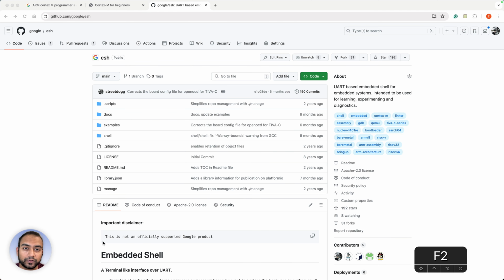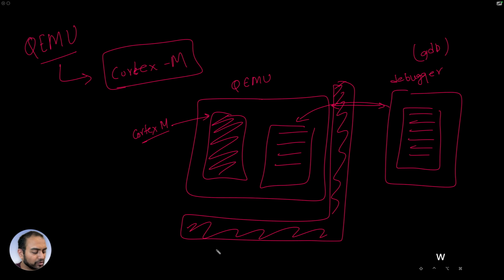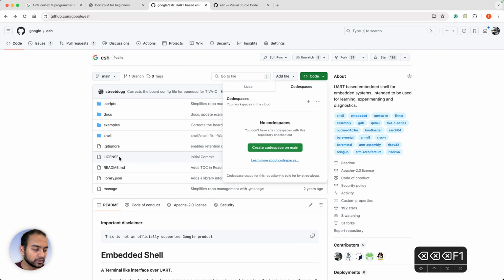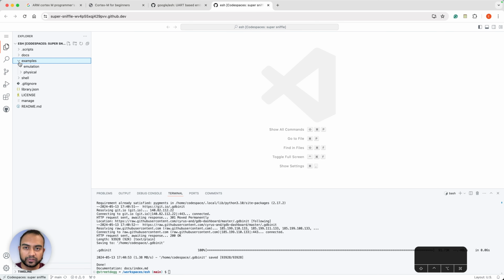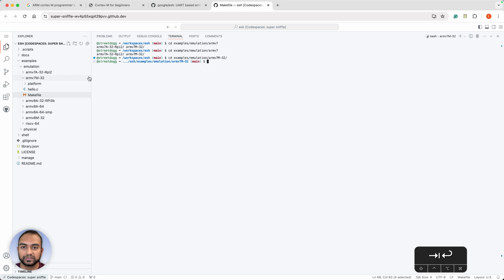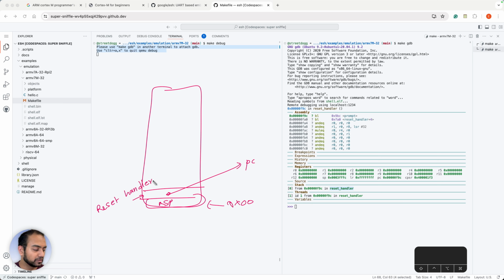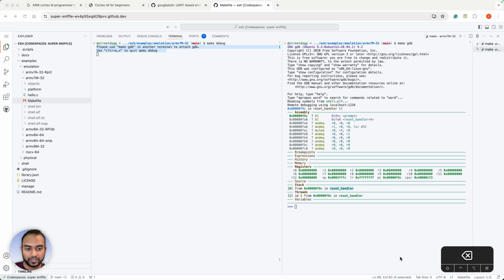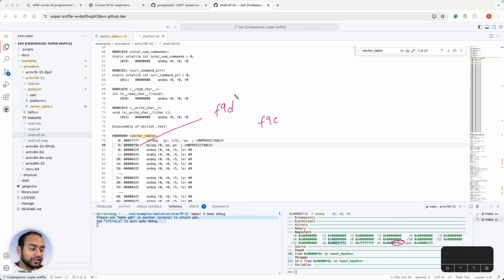L8 - Exploring Cortex M3 registers using QEMU | ARM Cortex M 101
Welcome to the eighth and final video in my ARM M-class CPU series! In this episode, I bring everything together with a hands-on demo using QEMU, a software emulator that mimics a Cortex-M CPU. I show you how to run a binary (compiled code) on QEMU, attach the GDB debugger, and peek inside the CPU’s registers—bringing the programmer’s model to life. This ties into the debug model we discussed earlier, where QEMU exposes a port for GDB to step through instructions and inspect the CPU’s state.

I guide you through the setup using a GitHub repository launching a virtual machine via GitHub Codespaces, and cloning the code into a VS Code-like environment. After installing dependencies with sudo apt update and ./manage-s, I build an example for the ARMv7 32-bit Cortex-M3. With make debug, I start QEMU in reset mode, then connect GDB using make gdb. The debugger reveals the CPU’s registers—R0 to R15, with SP (R13) at 0x3FFFC (MSP from the vector table’s zeroth entry) and PC (R15) at 0xF9C (the reset handler from offset 0x4). The CPSR (aka XPSR) is there too, uniting APSR, EPSR, and IPSR.

I wrap up by showing the vector table in vectors.c, confirming how 0x3FFFC and 0xF9C align with the boot process we covered last time. The slight offset in addresses? Just a quirk of mode bits—rest assured, it’s spot-on. This demo cements the view of the CPU as a set of registers, concluding our rapid-fire M-class journey.